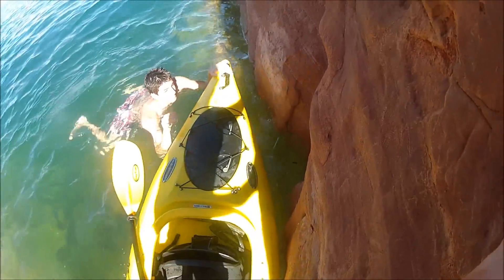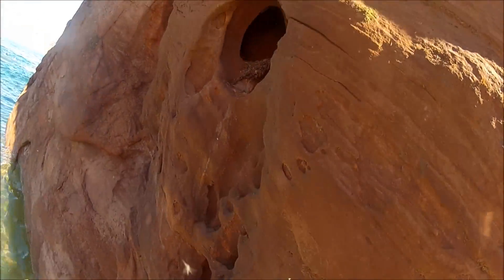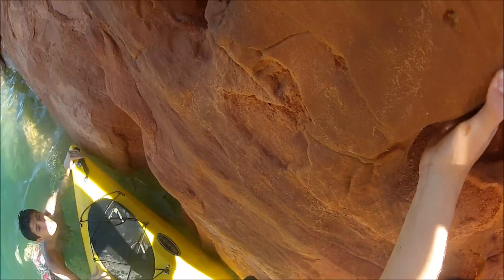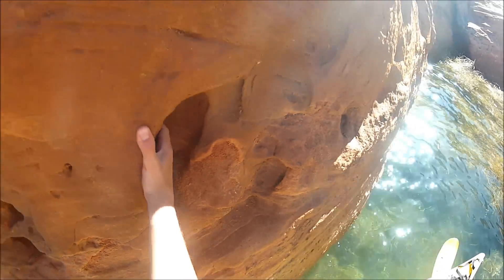Deep Water Free Solo Rock Climbing GoPro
My first wack at deep-water-free-soloing at Sand Hallow Resevoir, St. George Utah.  This route was dissapointingly easy.  The only hard part was dealing with hordes of bugs flying around.  I definatley need to do some more exploring.